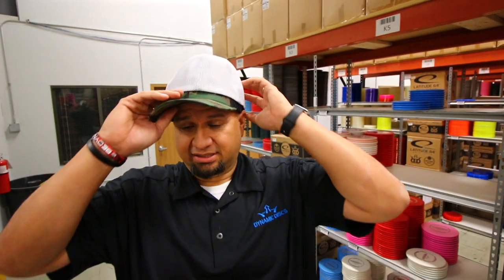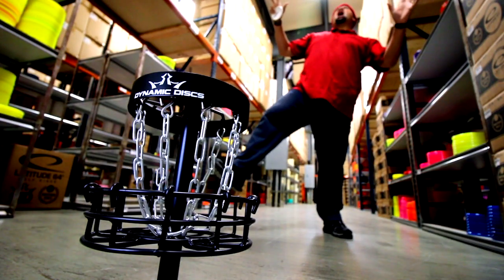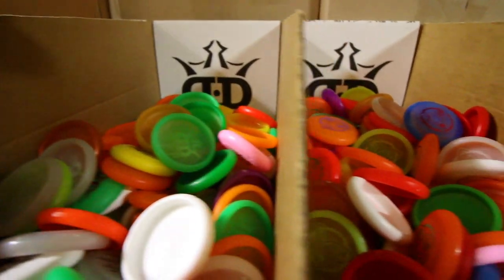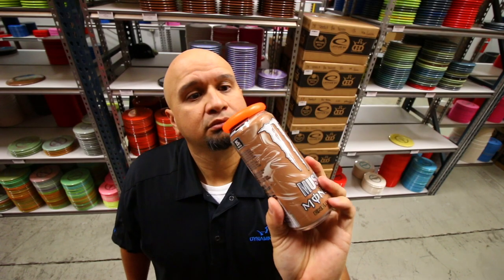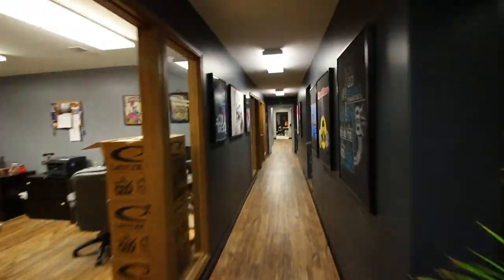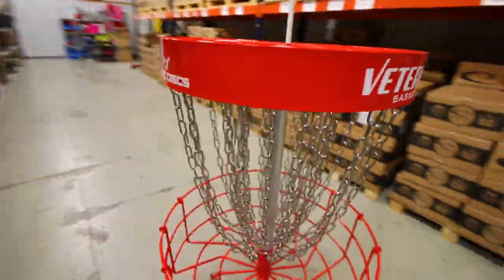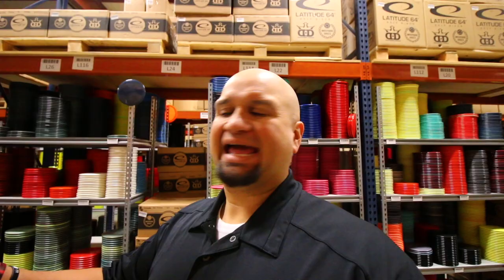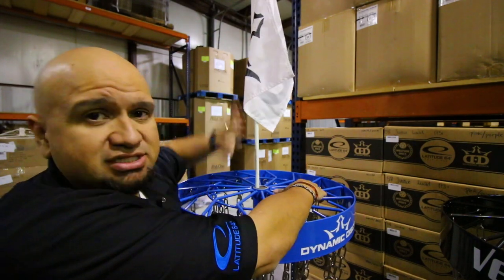Disc golf on a hoverboard?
CoolDaddySlickBreeze glides around the warehouse to show you some of the latest products coming from Dynamic Discs